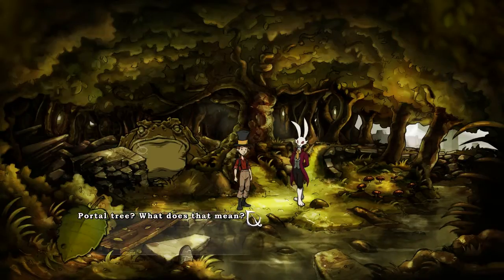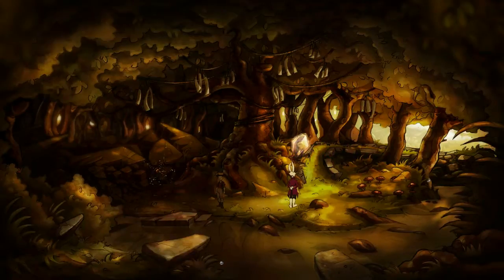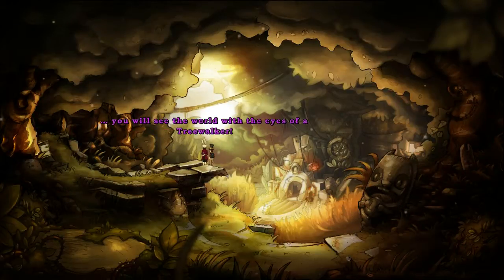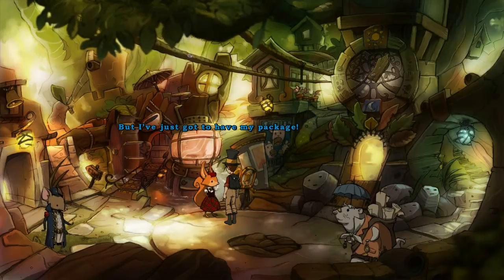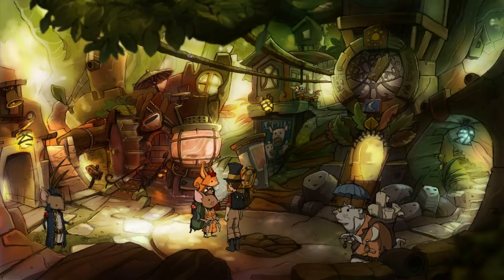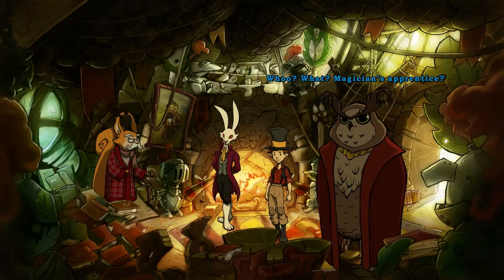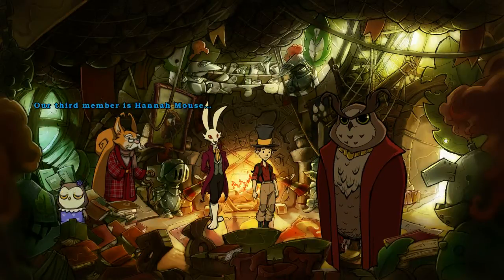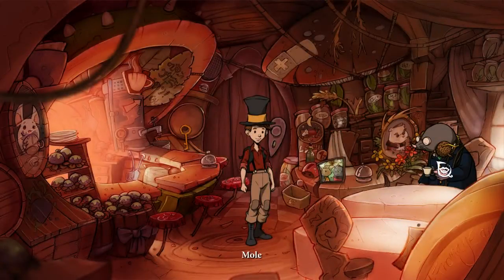ZirCreepsAlot Plays: The Night Of The Rabbit {Part 4}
Here's some more The Night Of The Rabbit. I hope you enjoy it.